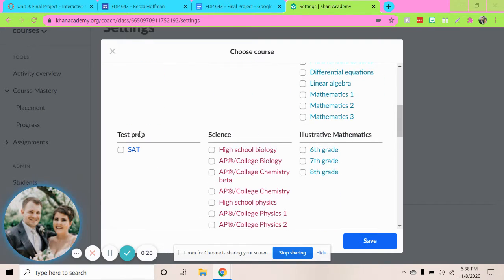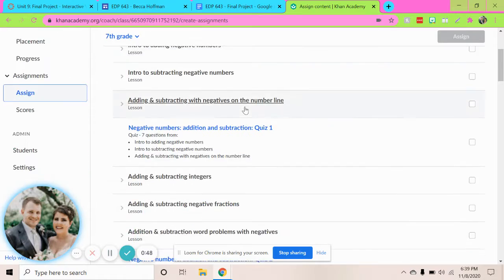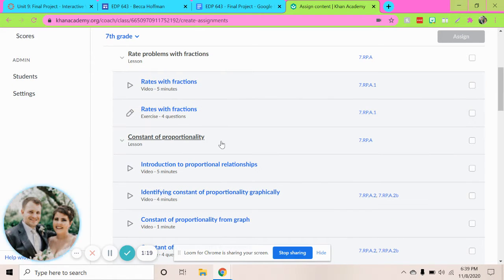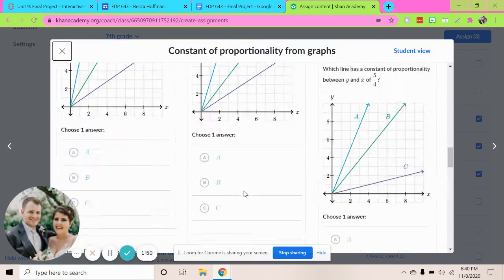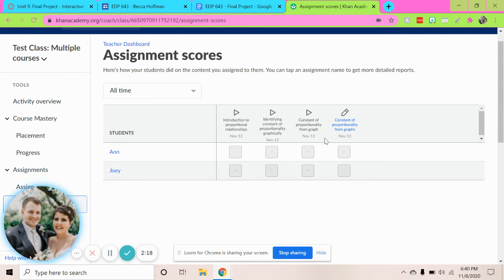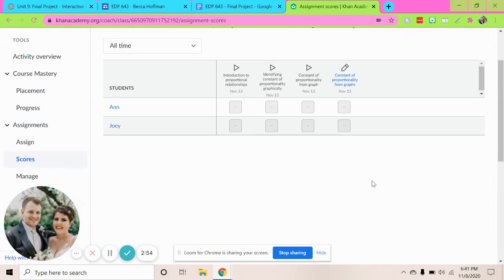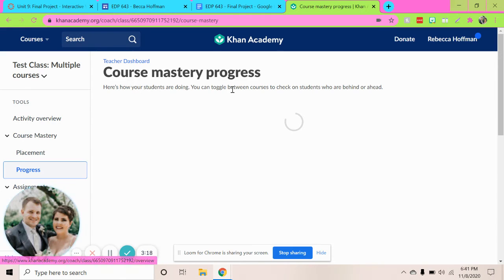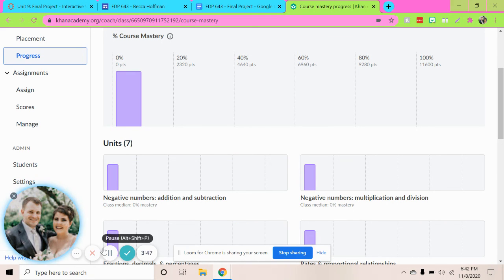Using Khan Academy